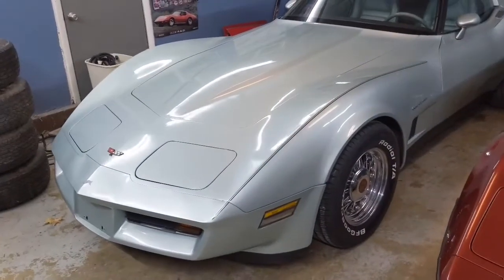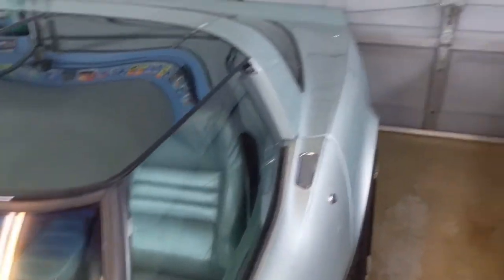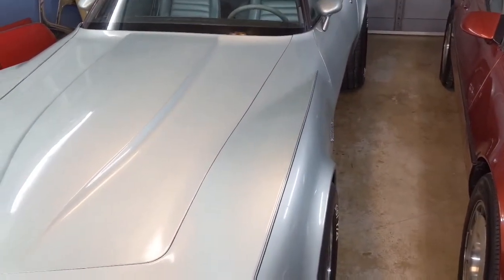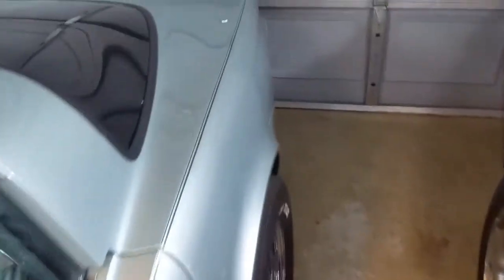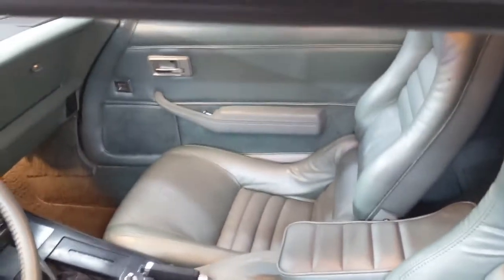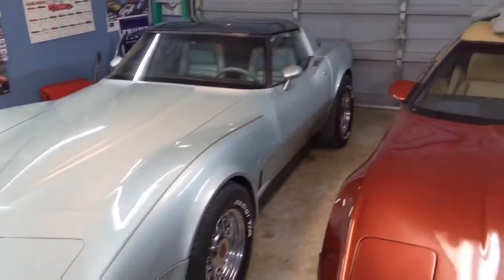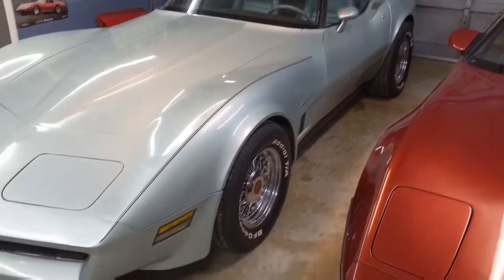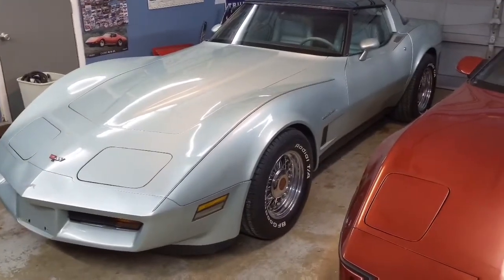Introducing "Lucky" The Corvette That Escaped Death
Check out the newest project vehicle. This is my 1982 Corvette. Watch the video and learn how I learned its nickname.